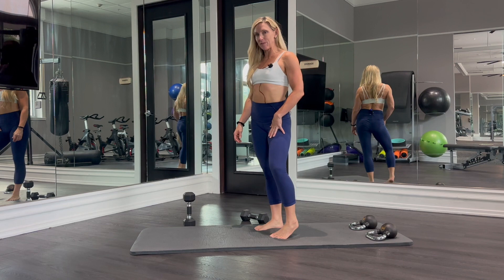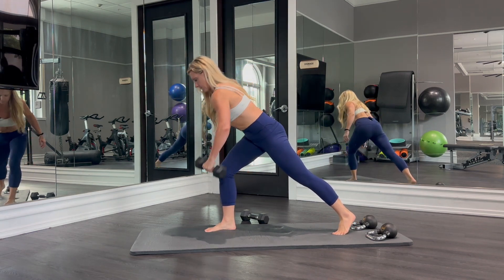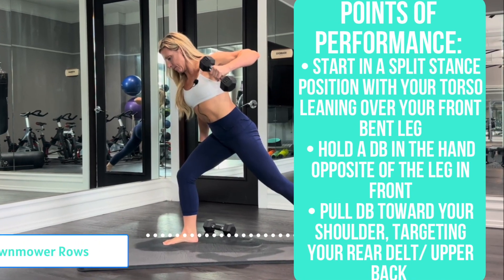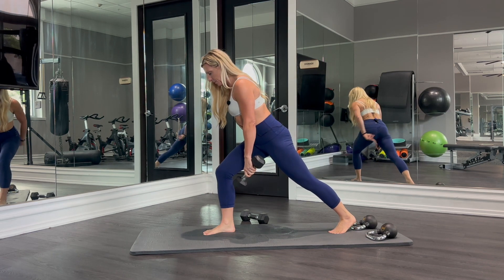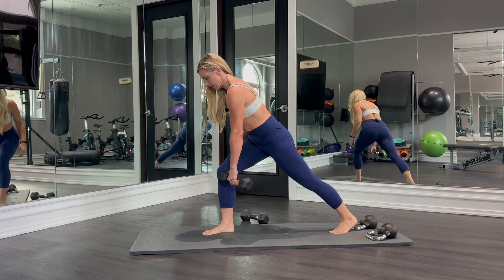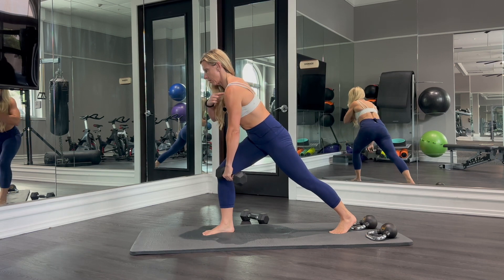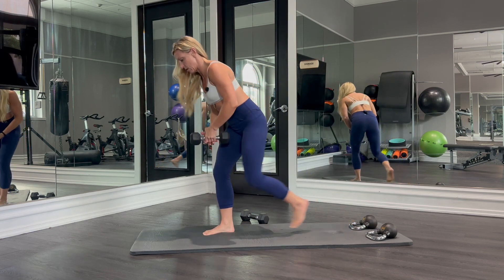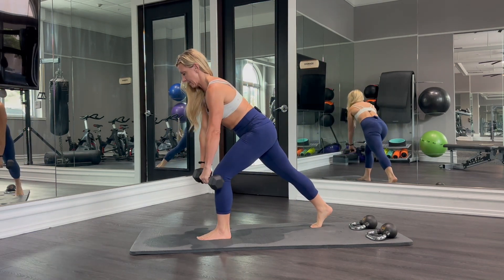How to do Lawnmower Rows | Kyra Williams Fitness' Favorite Upper Body Exercises to do at Home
Find out how to do Lawnmower Rows with online personal trainer Kyra Williams Fitness and add them to your upper body strength workout at home. Learn more upper body strength Exercises like this one and get them in your daily workouts by joining KyraWilliamsFitness.com. Add Lawnmower Rows to your workout routine for the best workout for women, ever.